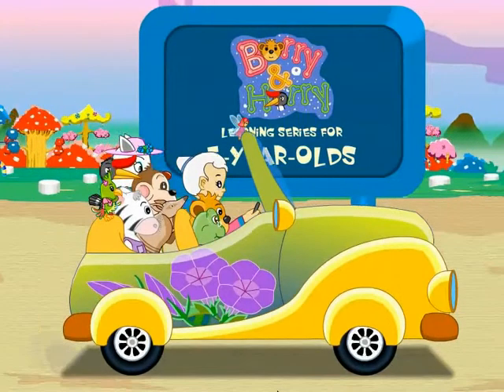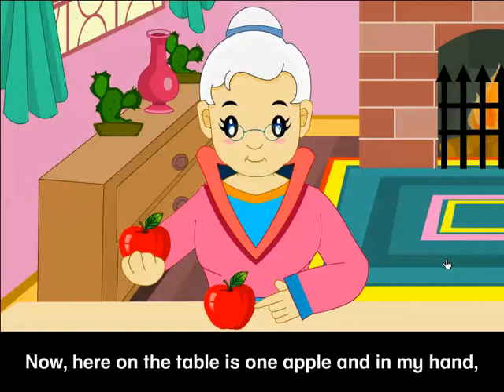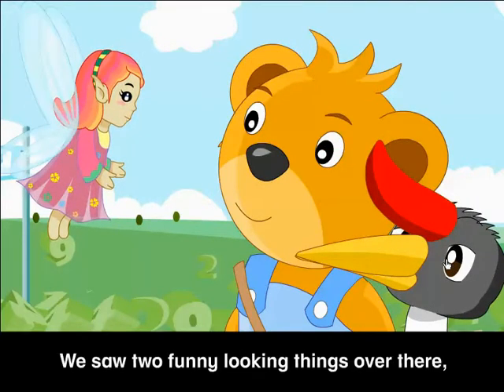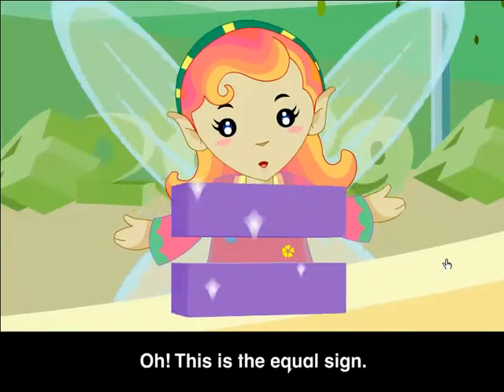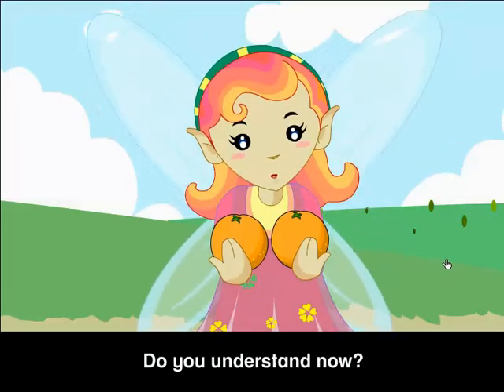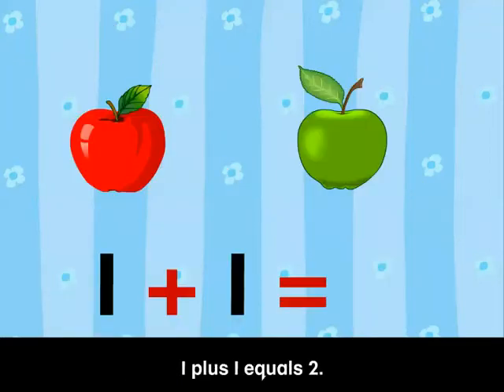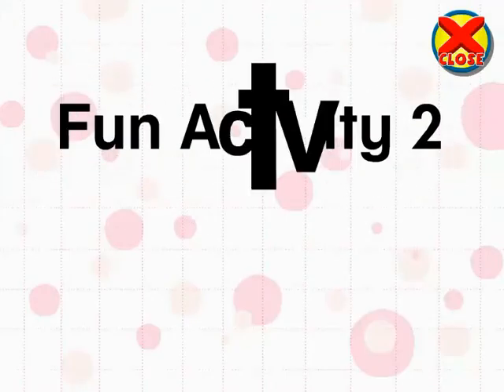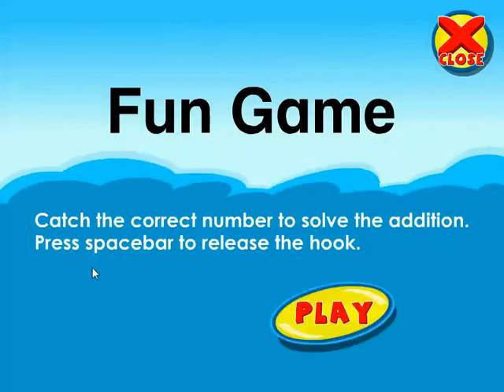Basic Addition for Preschoolers (Mathematics) (Preview for Barry & HarryVCD-ROM content)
Join Barry Bear and Harry Hornbill in their fun-filled adventures in Candy and Marshmallow Land and Land of Numbers. Then, explore the wonderful world of animals, songs, numbers, shapes, things, people and many more!